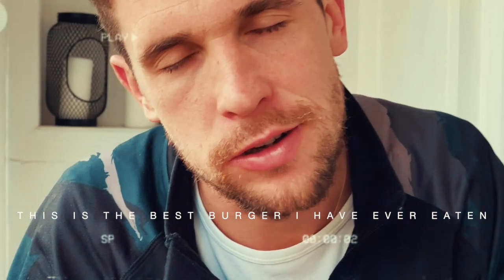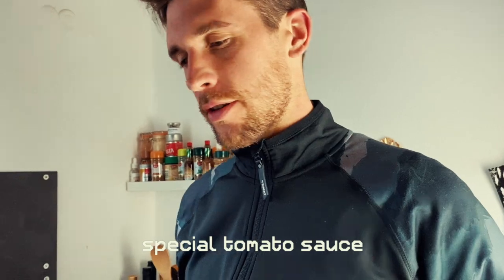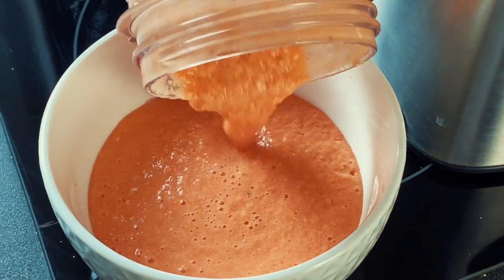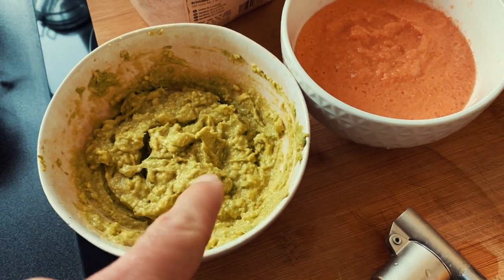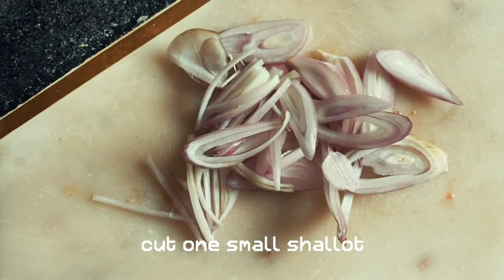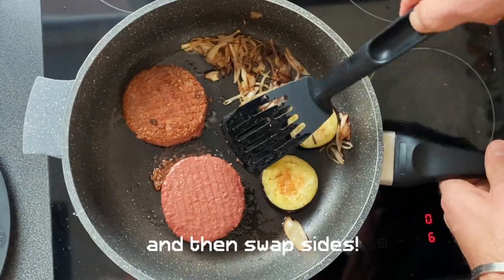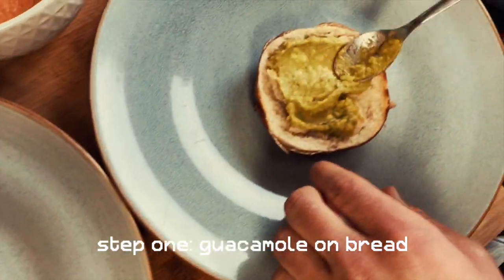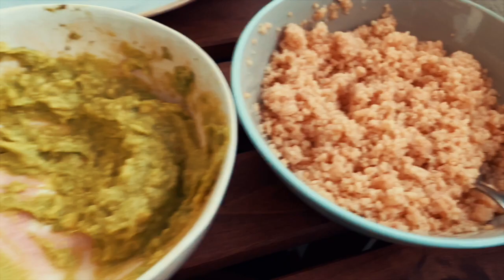Vegan Burger Tutorial | Beyond Meat Recipe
Today we share the Vegan Burger Tutorial with you! We used the Beyond Burger Meat for this and let us place it that way: It's the BEST BURGER ON EARTH!
Try it out yourself and link us when you post your burger :)
Hugs,
Denis & Francesca

Hei! This is Denis & Francesca - two crazy people traveling the world together🌎 Right now we obviously stay at home because of the pandemic situation, so we thought to create some content from home for you including our favorite recipes!✨

The photos were shot on iphone11 pro & edited with the new presets launched by Denis. Get them here and use them with Ligthroom:
》FOLLOW US《

》CAMERA EQUIPMENT FOR OUR VLOGS《

Music //

Curtis Cole / Teenage Dream